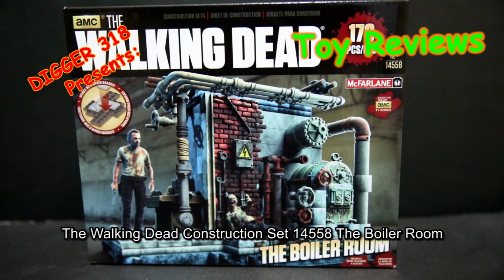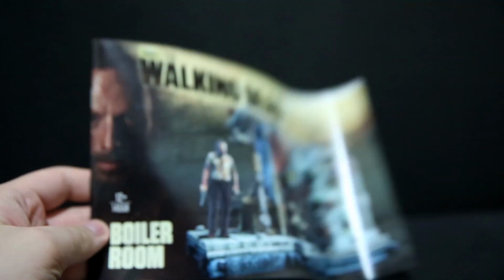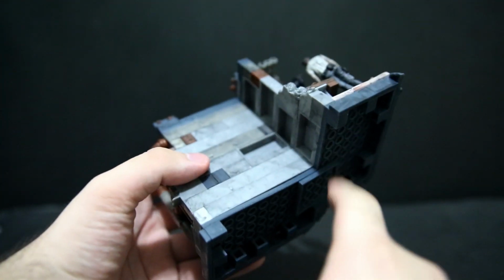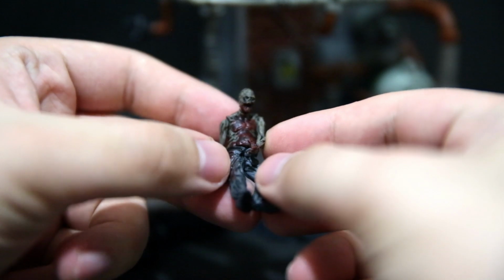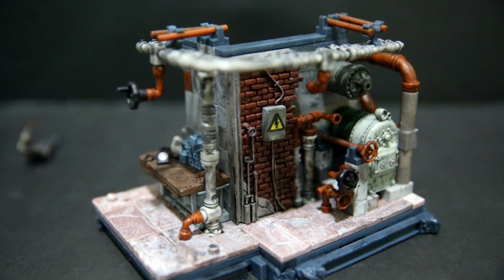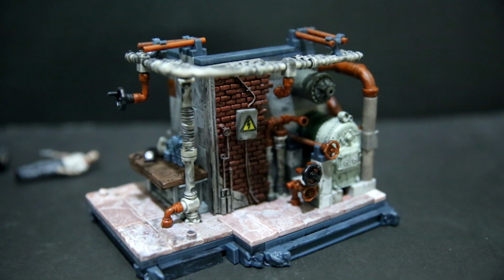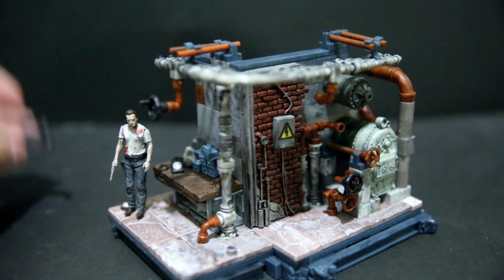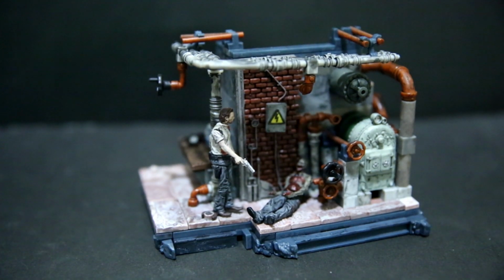The Walking Dead Construction Set 14558 The Boiler Room Review